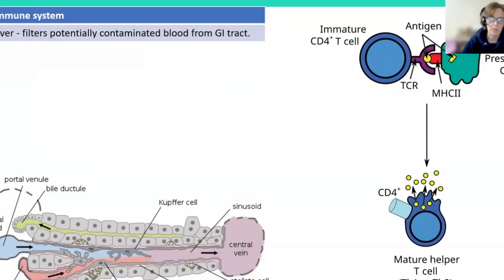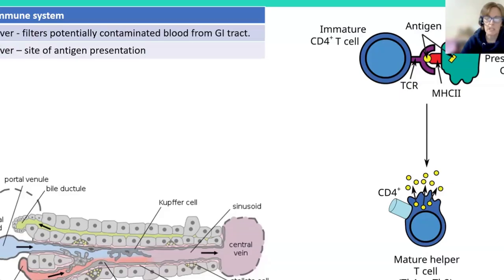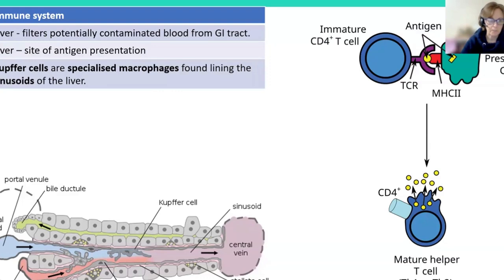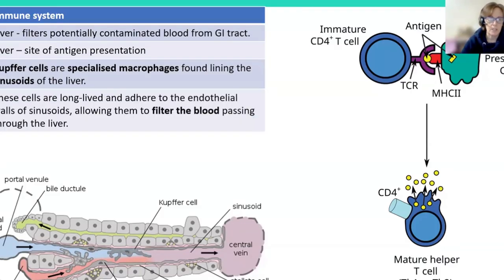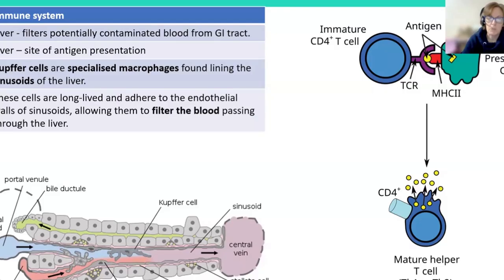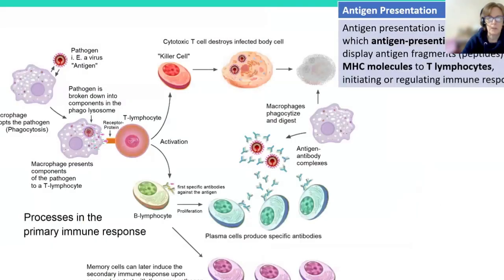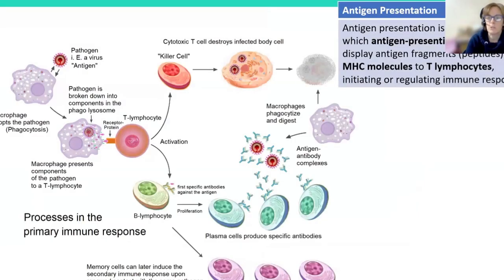Human's Immune System